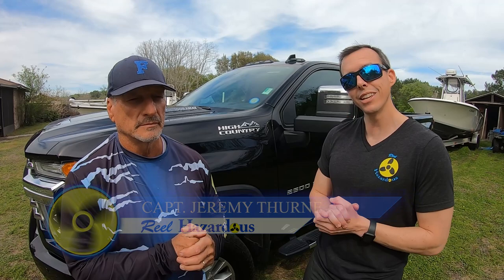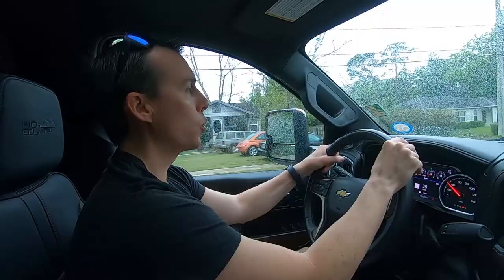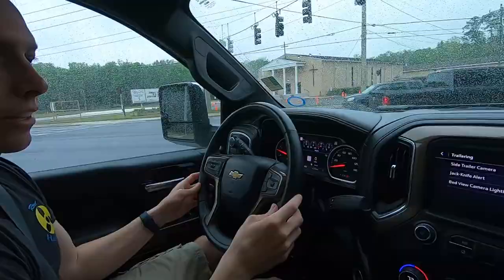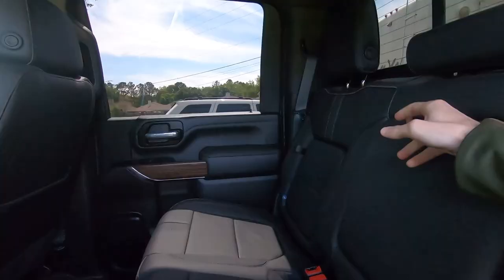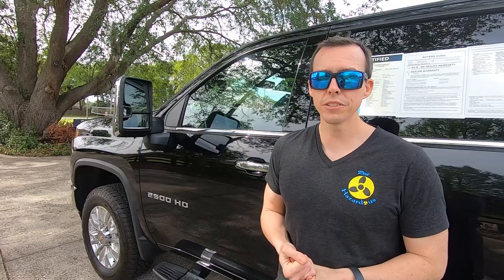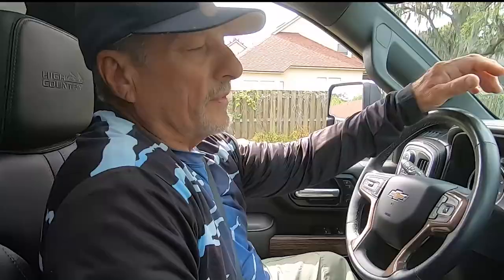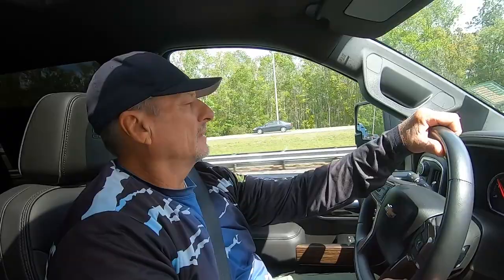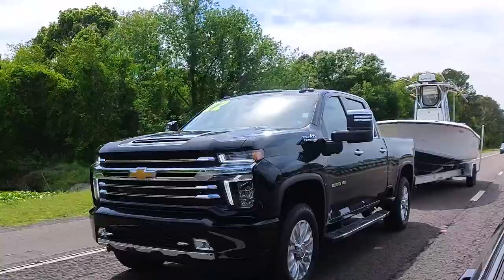2022 Chevrolet Silverado 2500 Diesel | Boat Towing Test #2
This video is part of our truck test series to compare how different trucks do in a towing application as well as general driving around town. Today we are testing the Chevrolet 2500 HD with a Duramax Diesel engine and 10 speed transmission!

This truck was great on power! It was amazing the distance between our older Ford F-250 with a 7.3L diesel. It also has noticeably more power than the Chevrolet 1500 with a gas engine. This truck could easily pull our boat and even larger whereas we would suggest our boat size be the maximum for the 1500.

Fuel economy we could see 18 to 20 on the highway whereas towing was 8 to 9 mpg, though I would expect to see this improve as the engine gets broken in.

The boat we towed was:
27 Open Contender (30ft length overall, approximately 8500 lbs)